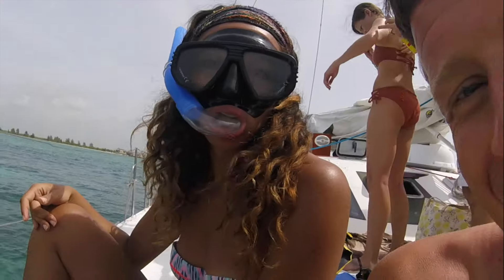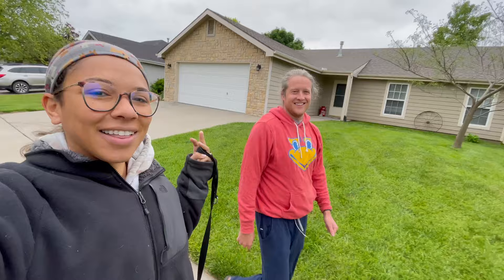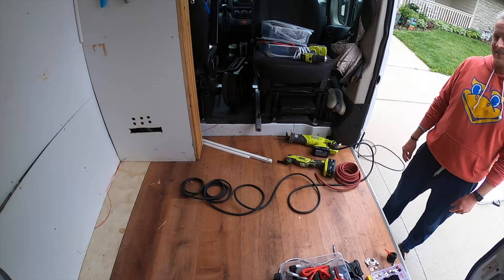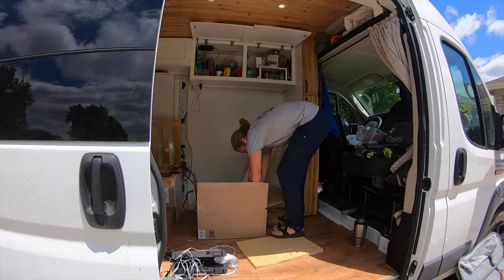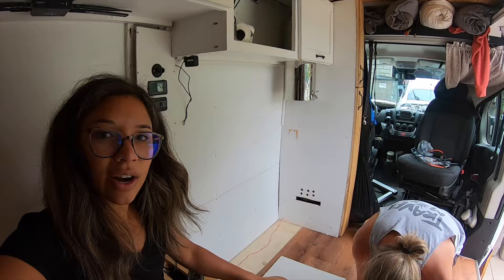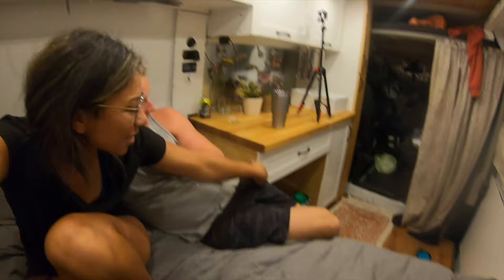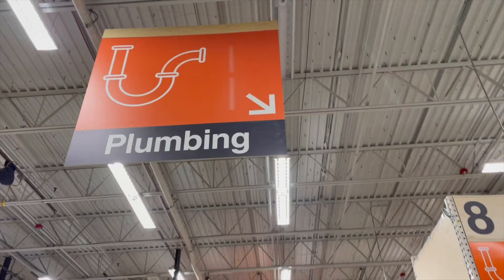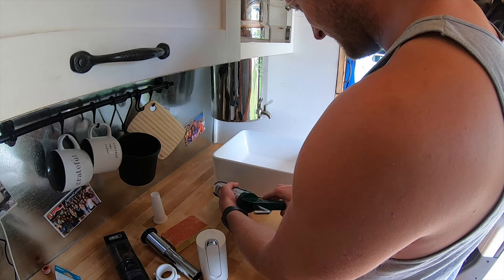VANLIFE Campervan Renovations after One Year in Our Van | Ep. 3 | Skip & Jazz Johnson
Hey friend! We're Skip & Jazz Johnson. We've been traveling full-time for 3 years and this travel lifestyle has set our souls on fire! A year ago, we built our camper van from scratch with zero experience. Now, we're doing van renovations and making our dream van even dreamier.